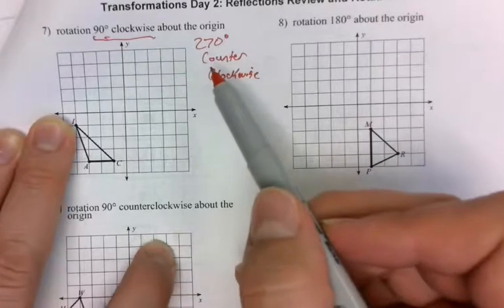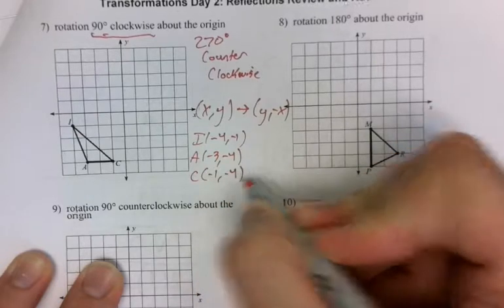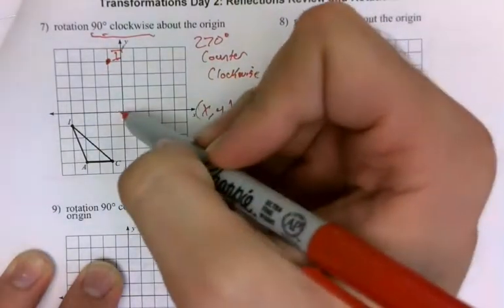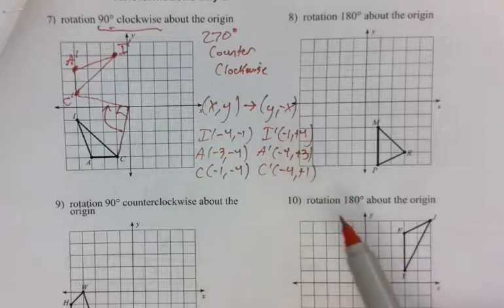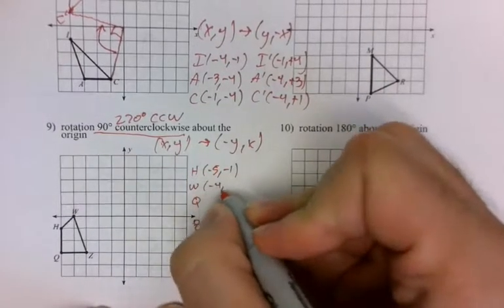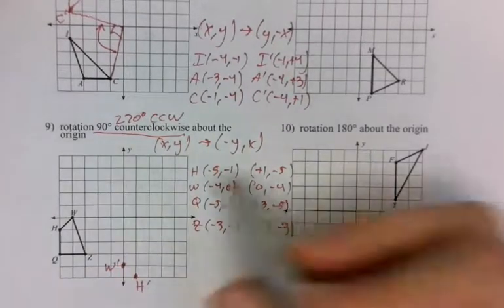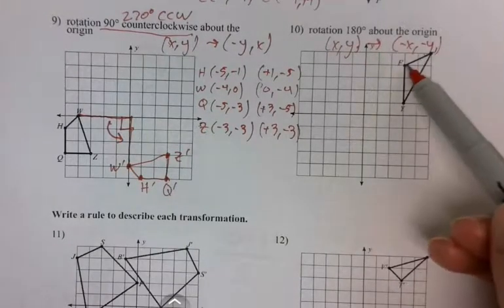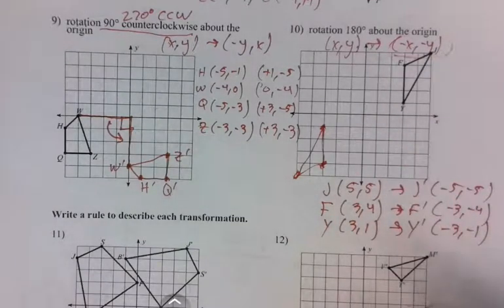Rotations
How to rotate about the origin